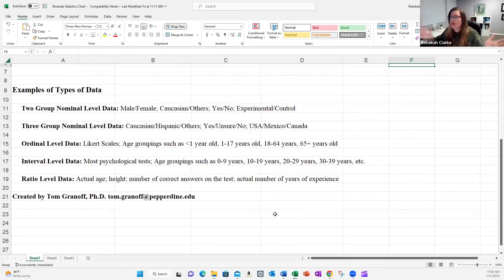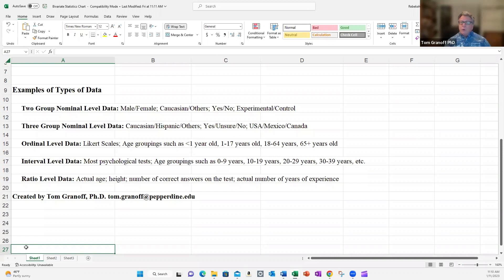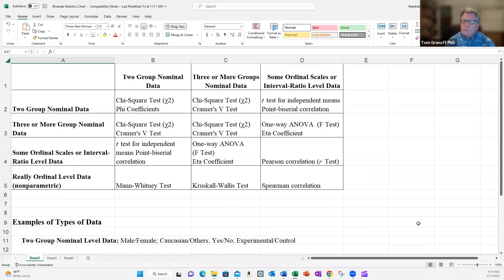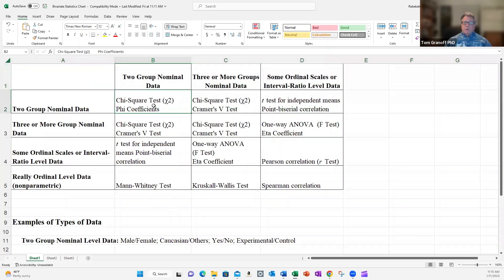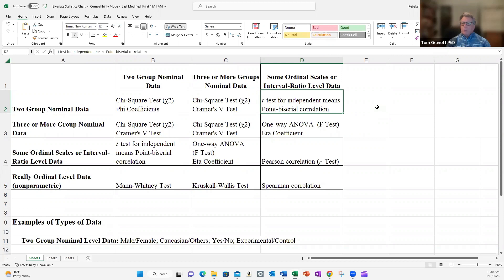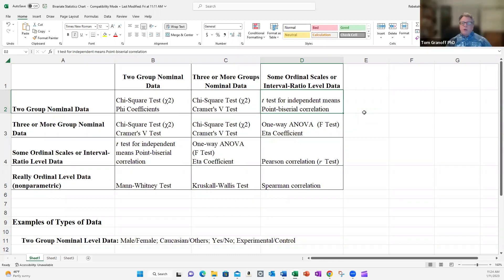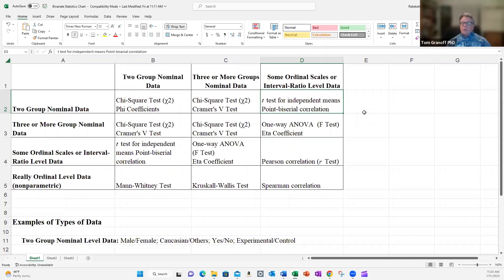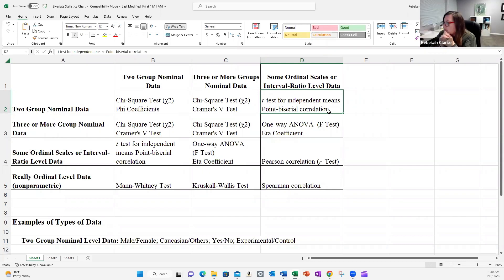Video 4 - Statistics with Dr Granoff - Which Statistical Test and When?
In this 4th video of our series, Dr. Granoff walks us through what statistical tests to use when. We start with a quick review of the types of data, then discuss which tests to run based on your data types. We also discuss the non-parametric alternatives for each test.